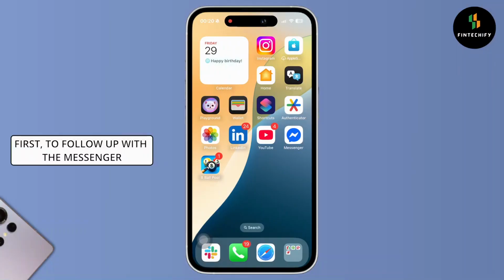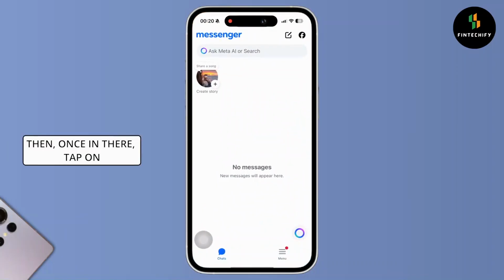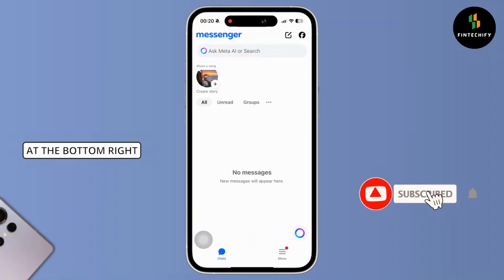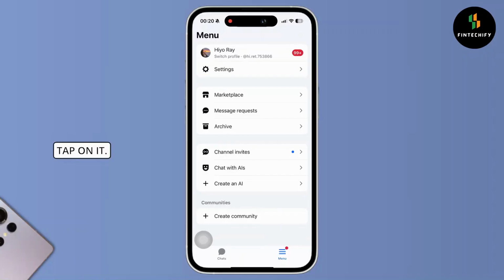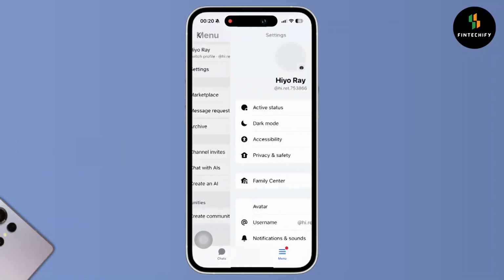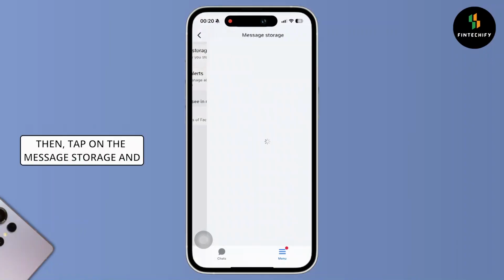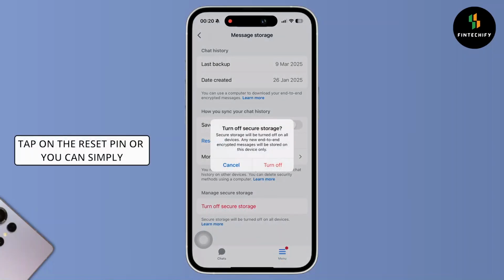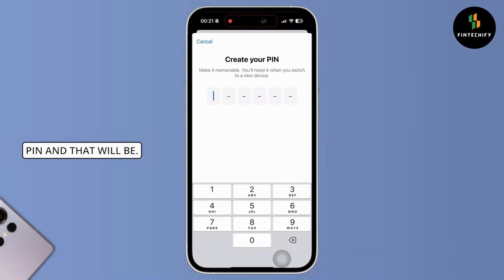HOW TO RESET MESSENGER PIN CODE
Intro Paragraph:
Forgot your Messenger PIN? This tutorial shows how to reset Messenger PIN code step by step. Fix issues like forgot Messenger PIN, cannot reset PIN, or PIN not working on Messenger. Learn the latest method in 2025 to recover access and secure your account.

What You’ll Master:

Reset Messenger PIN code quickly

Fix “Forgot PIN” not working

Change Messenger PIN from settings

Recover account if PIN is locked

Update Messenger PIN for added security

Troubleshoot errors during reset

Prevent future Messenger PIN problems

Engagement Booster:
Pro Tip: Make sure your Facebook app is updated—older versions may not show the reset option.